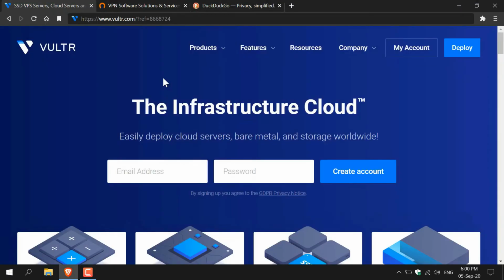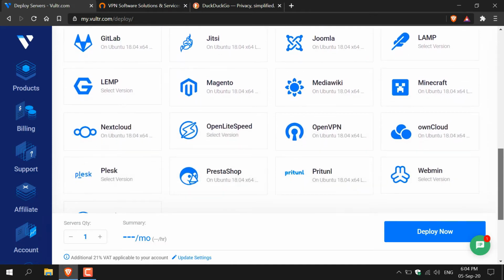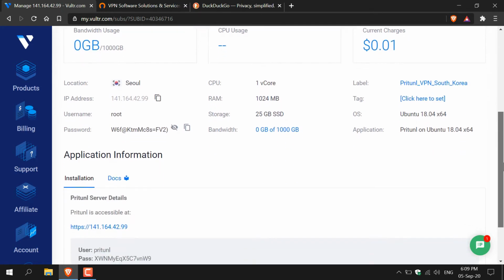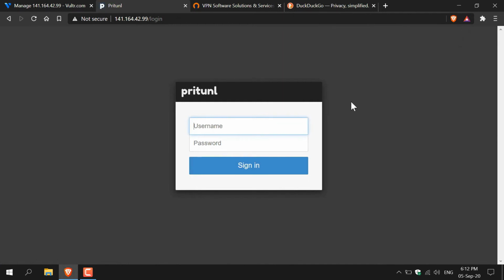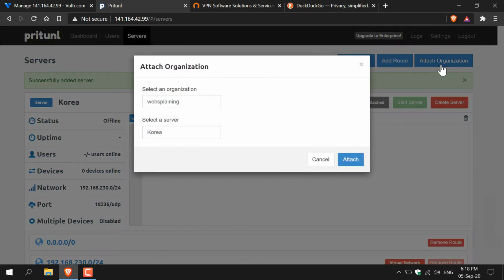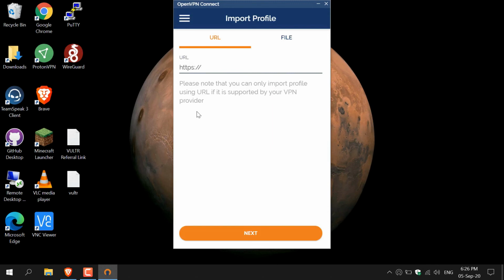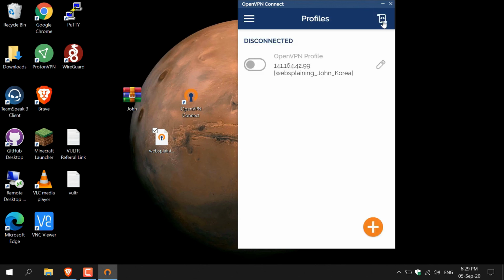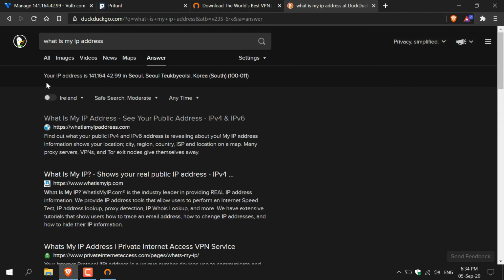How to Setup Pritunl VPN with Vultr